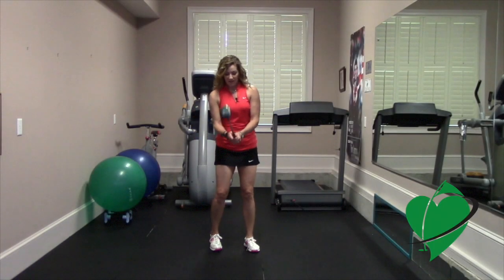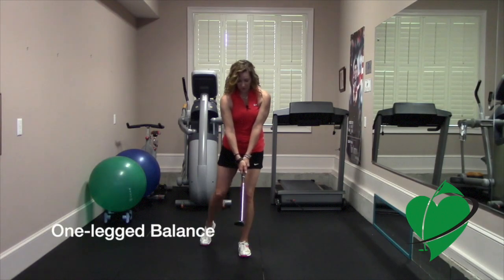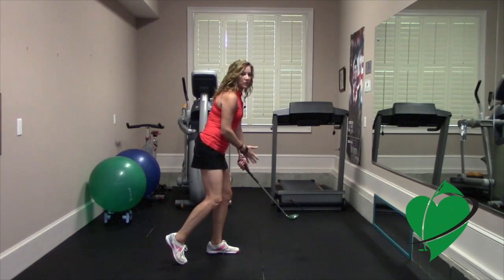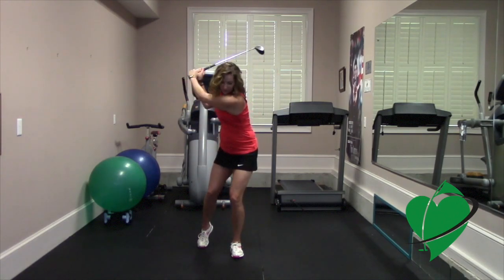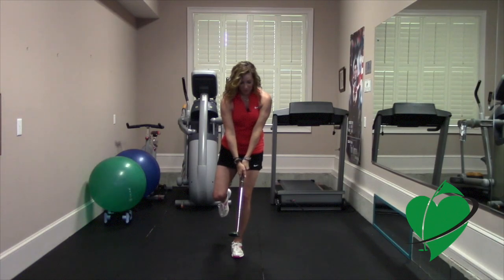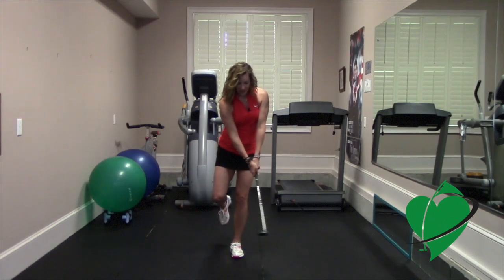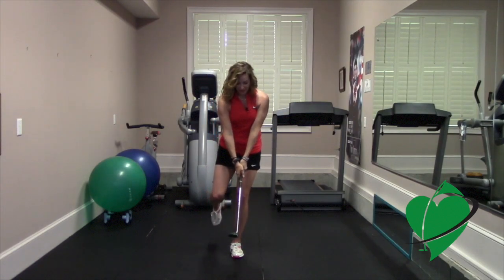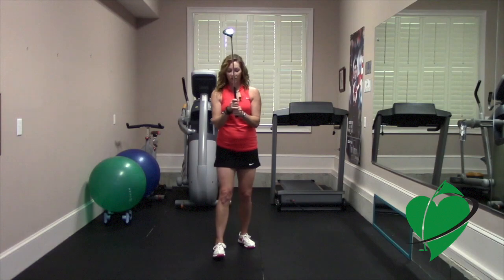Improve Your Golf and Fitness with the Cardiogolf Single Leg Balance Swings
Your ability to stay balanced throughout your golf swing is important to create power. If you are unable to stay balanced, it is likely you will be limited in the amount of force you can apply to the golf ball while maintaining good fundamentals.

Practicing balance exercises will not only help you improve your swing mechanics but also will help you increase your power as well.

Single Leg Balance Swings

Stand in a normal golf stance, holding a club.
Move you back foot behind your front foot, you may have to narrow your stance.
Lift your back foot off the floor and try to maintain your balance.
Make practice swings as you try to maintain balance on one leg.
Repeat on opposite leg.
Do 8 to 10 repetitions.

Visit Cardiogolf.com to download the FREE Cardiogolf Pre-Round Warm Up Routine E-Book.
Do the Cardiogolf Pre-Round Warm Up Routine.
Practice something about your game everyday.
Cardiogolf 1000 Practice Swing Challenge

Like my Facebook page at Cardiogolf
Clothes provided by Nike Golf-NikeGolfClub
Cardiogolf Exercise 068